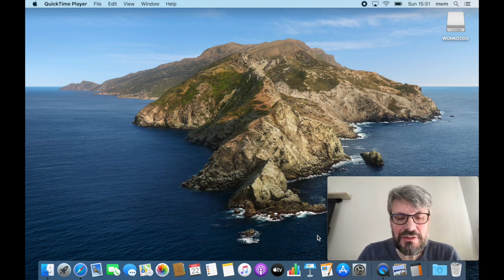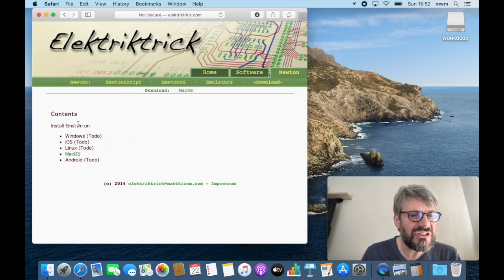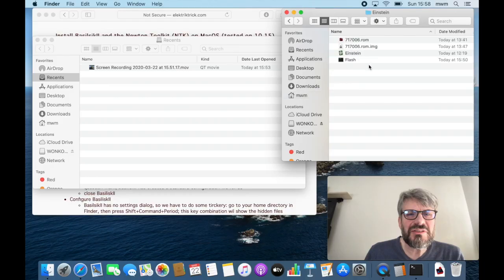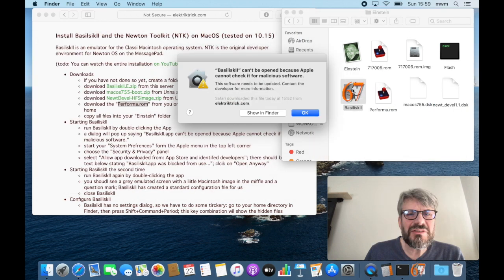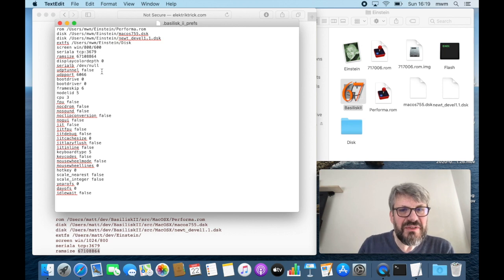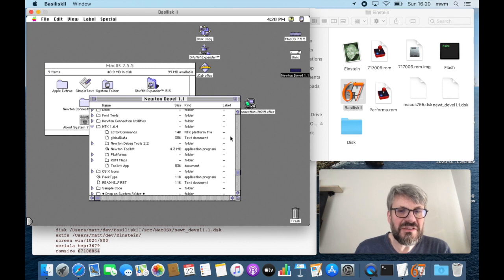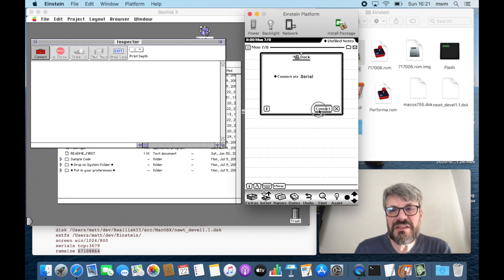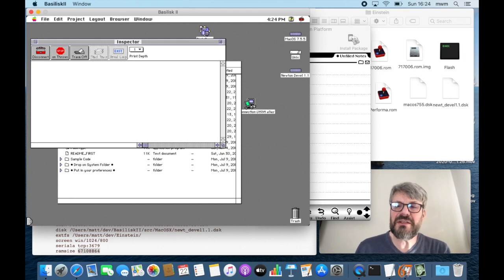Installing the Newton Toolkit via BasiliskII on a Mac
How to create a NewtonScript develeoper environment using the original NTK IDE